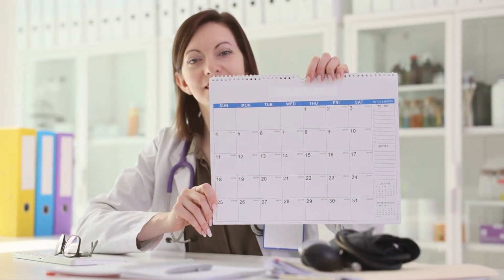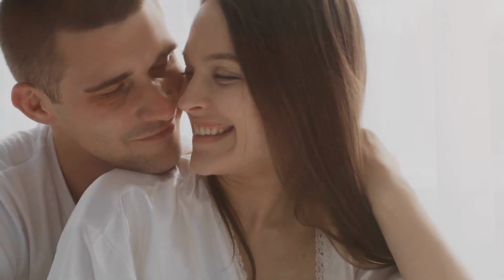Understanding ovulation and fertility windows